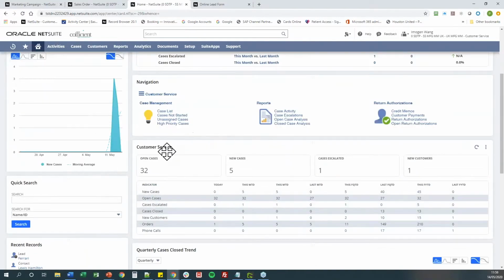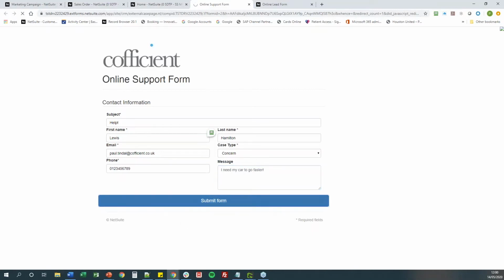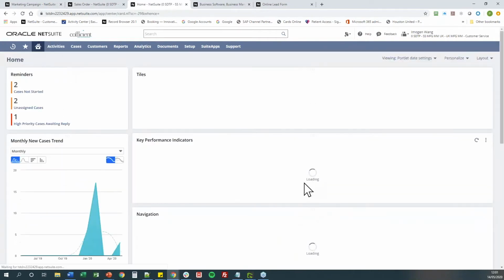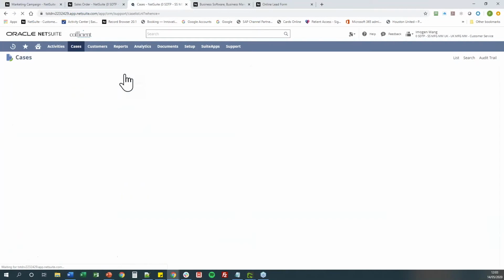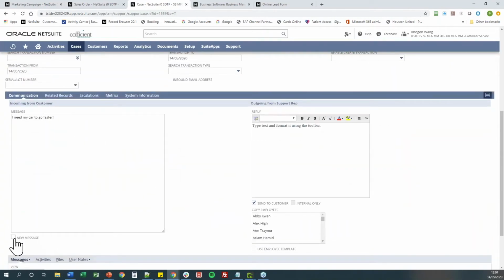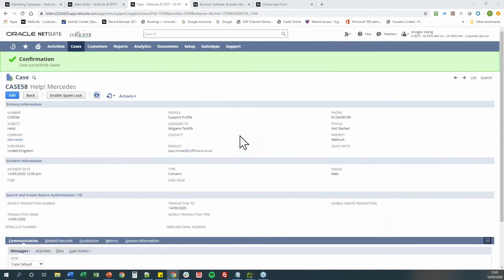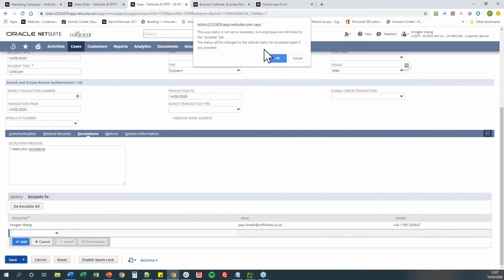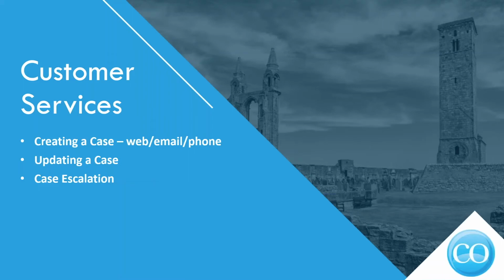NetSuite CRM - Customer Services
NetSuite Customer Services
   - creating a case
   - updating a case
   - case escalation